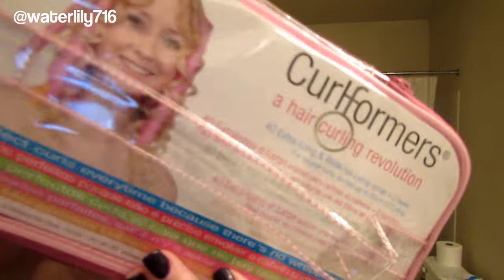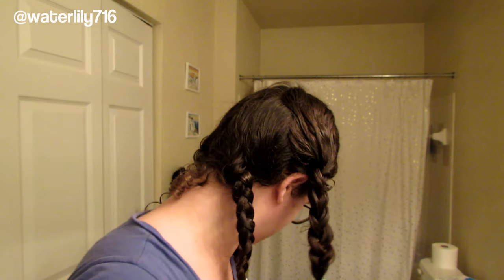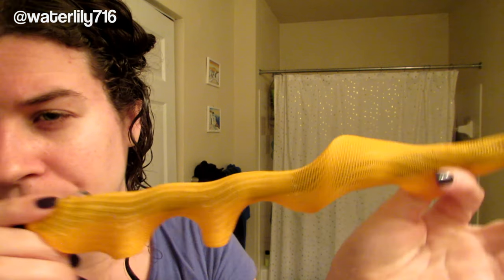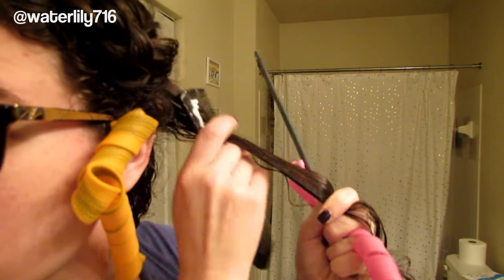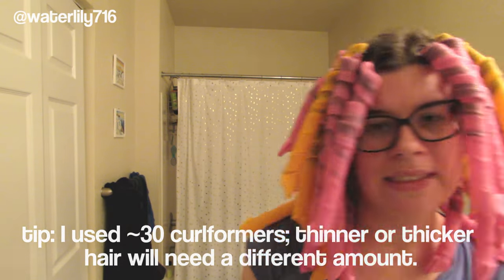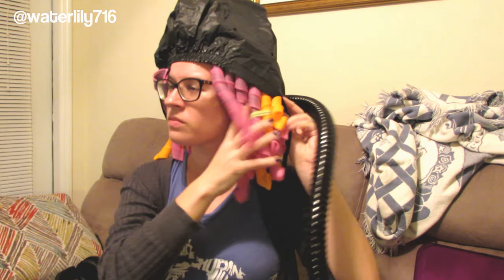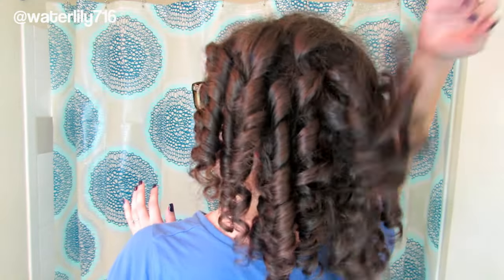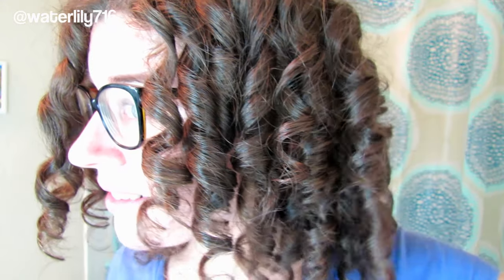Step-By-Step Curlformers Tutorial | Bouncy, Frizz Free Curler Set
Hello curlies! Hope you like this curlformers tutorial. These are a lot of fun and I enjoyed the style, but I don't think I'll use them again because they are a bit close to my natural curl pattern. They did hold their shape way better than my natural curls however. Next I want to try jumbo rollers for a wavy set. Hope you liked the video! More vids to come

Xx, Sarah

You can also check eBay.com for an off-brand version. :)

Products used:
As I Am Naturally leave in (sally's beauty, drugstore)
Jane Carter Wrap & Roll (curlmart.com or some whole foods, sally's)
Tressemme Brushable Hairspray (drugstore)
Lily of the Valley aloe vera gelly (whole foods or iherb.com)

Mis Videos con subtítulos en ESPAÑOL!

2ND CHANNEL for non-hair videos!

FTC: Curlformers were provided by NaturallyCurly.com - thank you! However this video is not sponsored and these are my 100% honest opinions about the products.